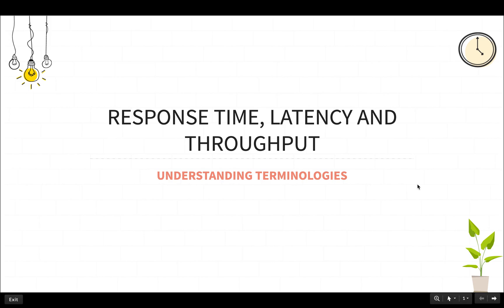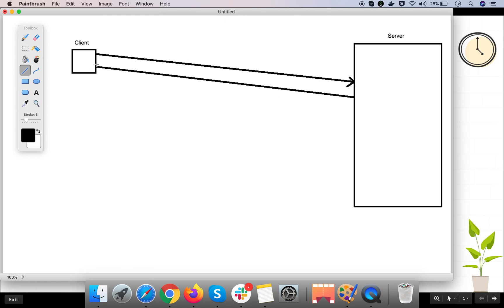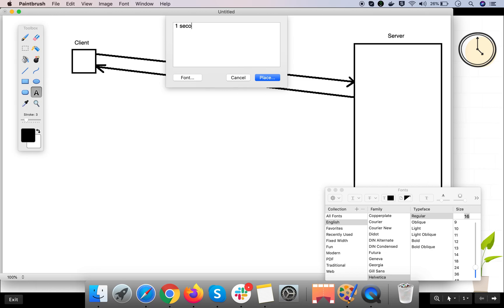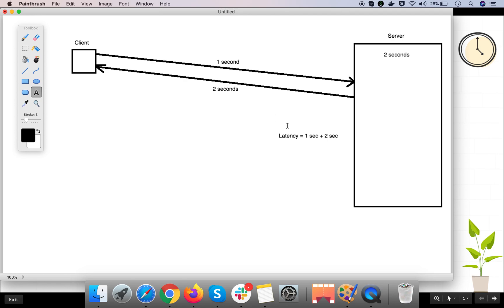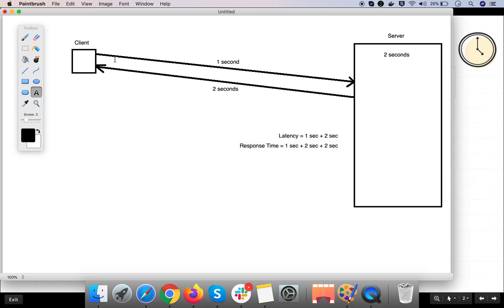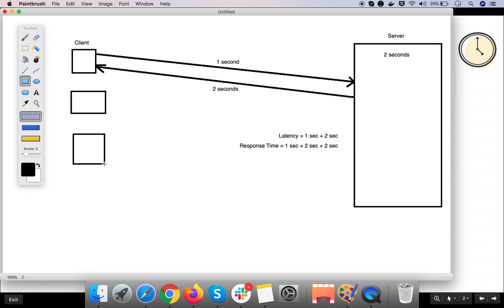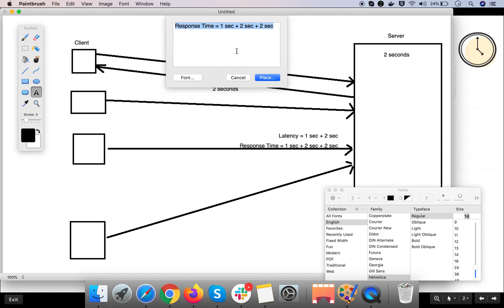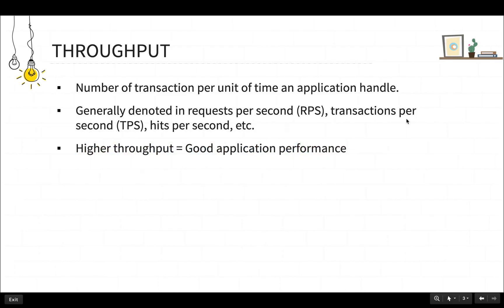Response Time, Latency and Throughput in Performance Testing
Response time, latency and throughput are 3 important criteria for measuring any application performance. This video explains all these 3 terms in detail.

We'll cover more interesting software testing stuff going forward. :)

If you liked this video, check out my Udemy courses over